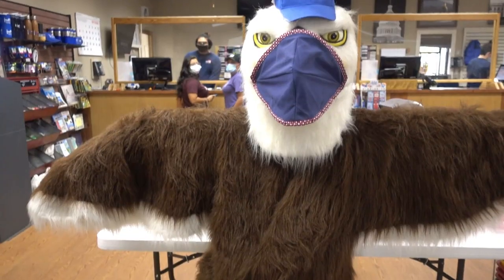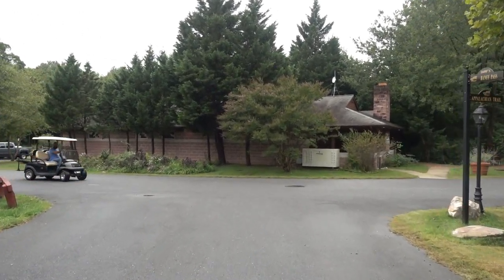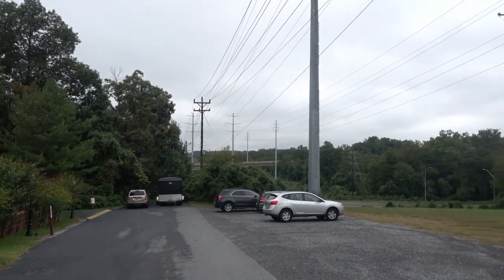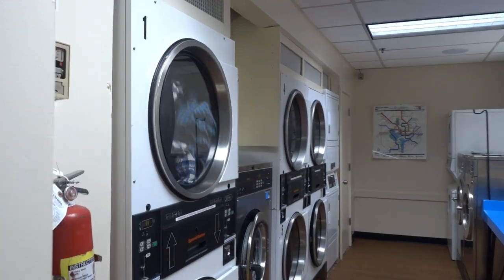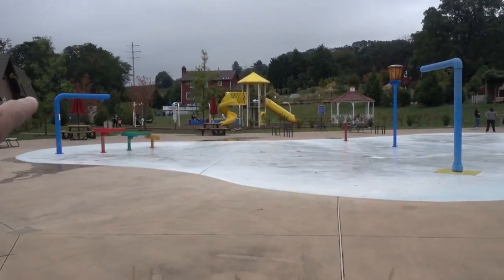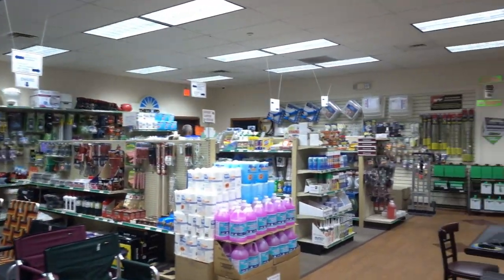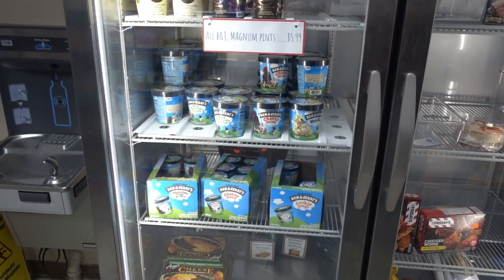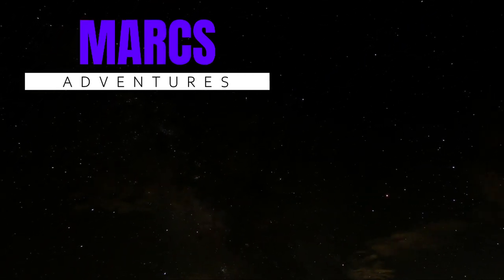Cherry Hill Park Campground Walk-Through in the Fall of 2020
We visited the Cherry Hill Park campground near Washington DC in early September for the Maryland Camping Club rally.  This is a great campground very close to Washington D.C. that offers a ton for the whole family to do!

Also please be sure to comment on the video.  We love to hear from everyone!

► Video shot on the Sony RX100 MK4, Sony FDR-AX700, DJI Osmo Pocket 2 & Samsung Galaxy S10+